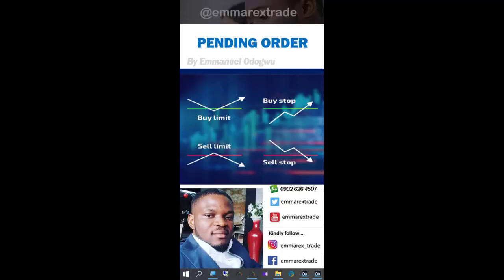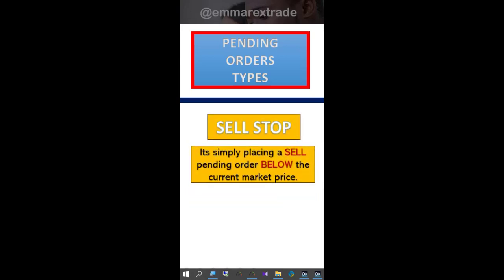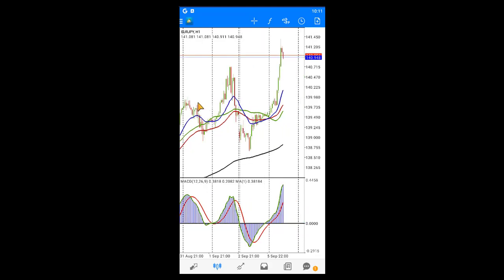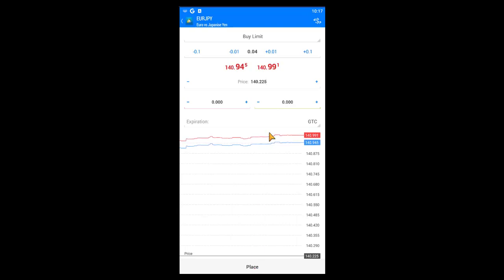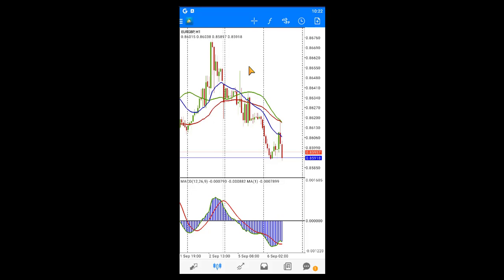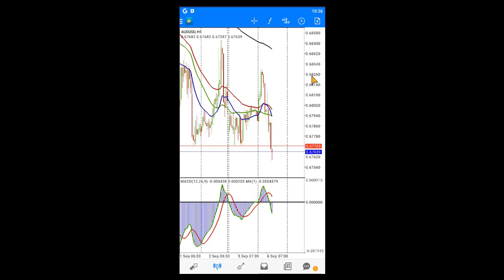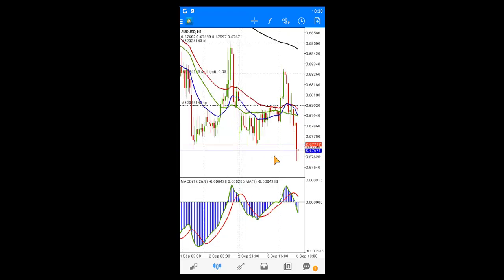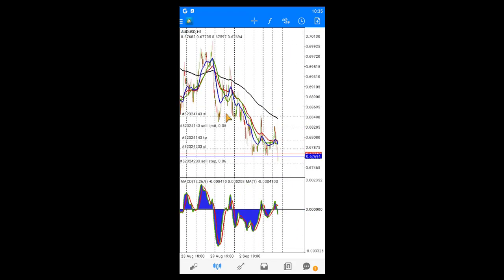Pending Order on MT4 for Mobile by Emmanuel Odogwu (emmarextrade)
This video will teach you how to place a pending order using a mobile MT4.